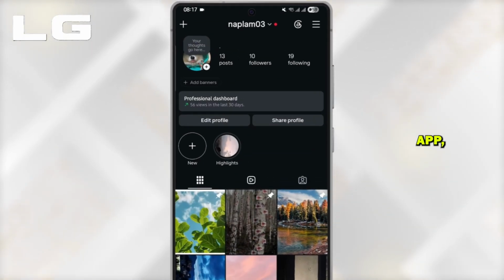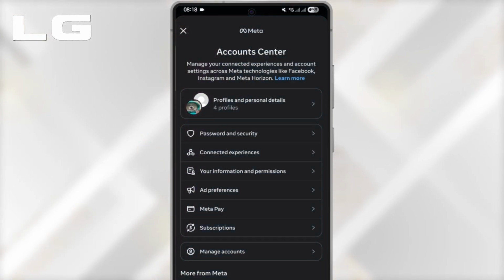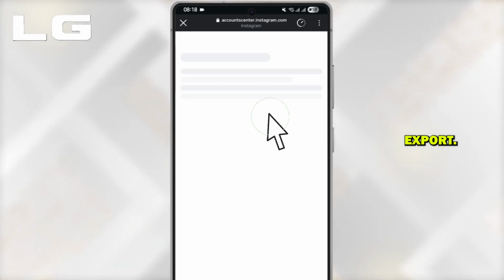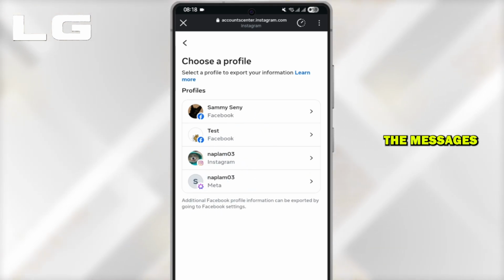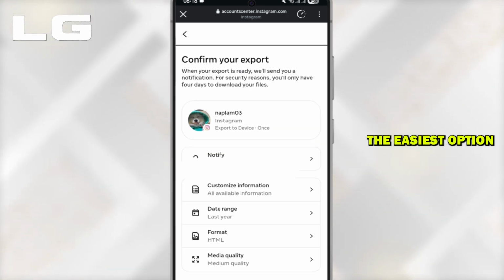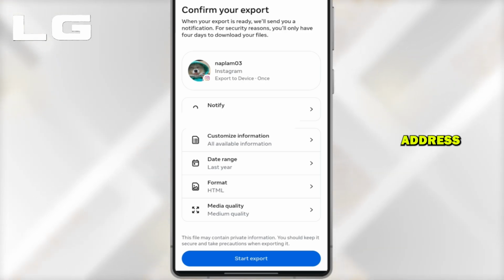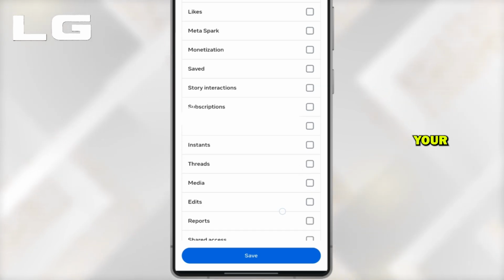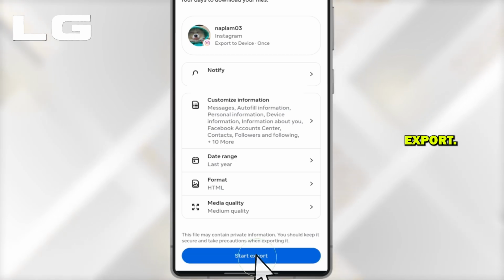How to Check Old Deleted Messages on Instagram | Recover Instagram Messages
Want to find old deleted messages on Instagram? In this tutorial, I will show you available methods to access message history, review account data, and check whether deleted conversations can still be recovered.

00:00 – Introduction
00:05 – How to Check Old Deleted Messages on Instagram Step-by-Step